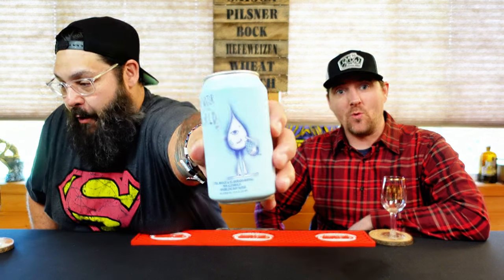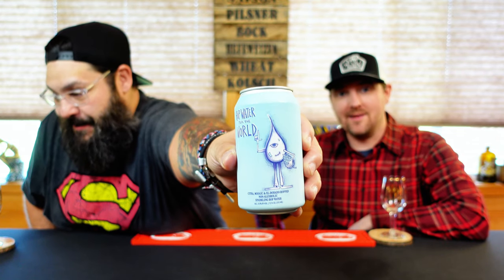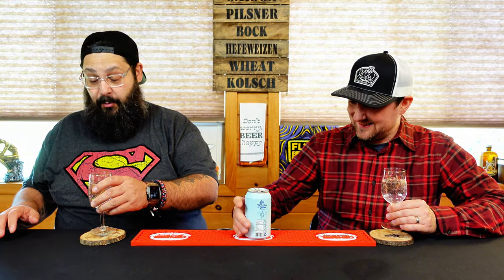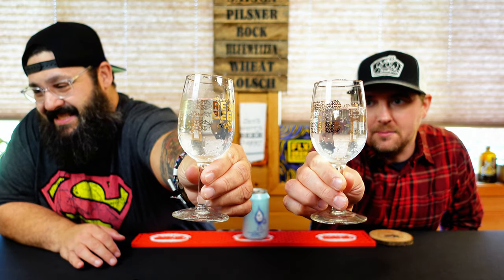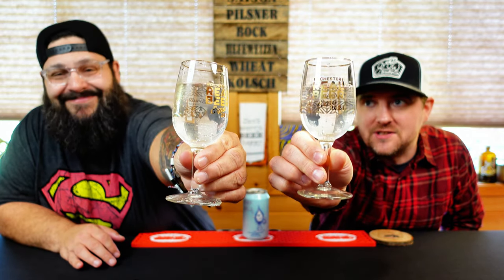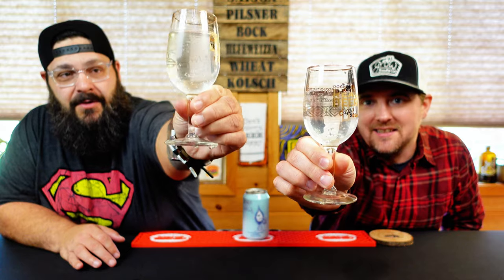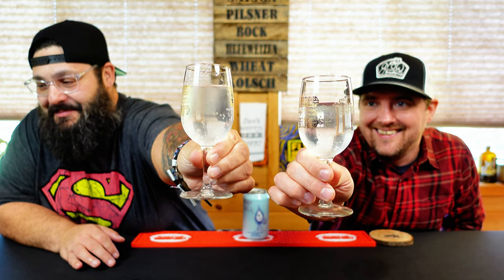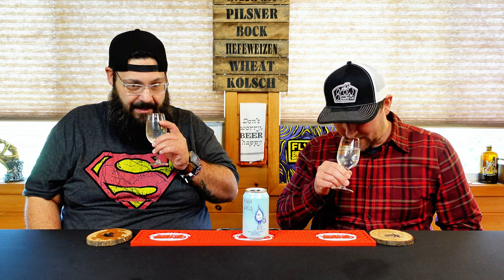Hop Butcher For The World | Hop Water For The World (Sparkling Hop Water) | N/A Review #15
Hey gang! Just when you thought we couldn't get any nearer to beerer, we get to try a beverage from Hop Butcher For The World located in Chicago, IL. This is their Hop Water For The World which is a sparkling hop water and comes in at 0.00% abv. The description is as follows:

Sparkling hop water with Citra, Mosaic, and El Dorado.

Thanks to Hop Butcher for the can!